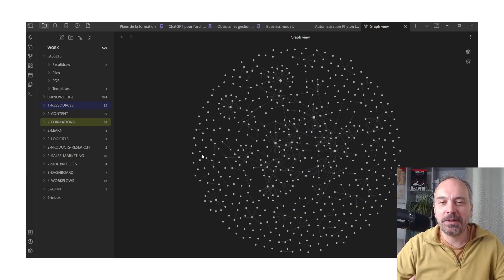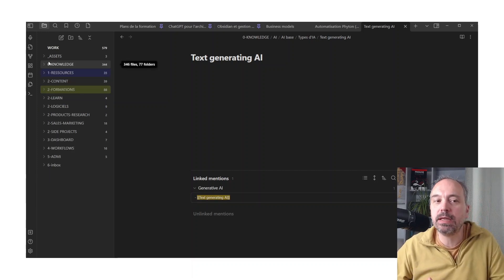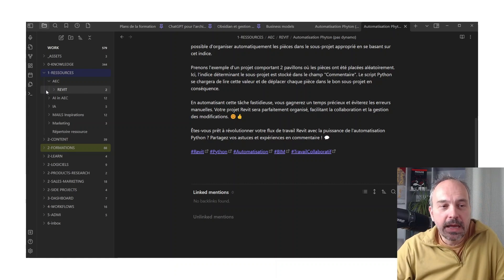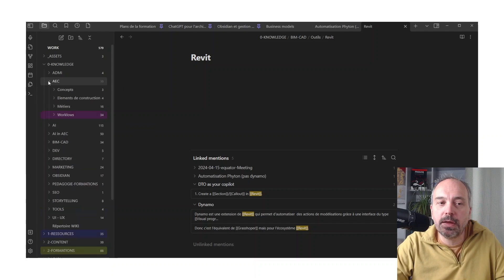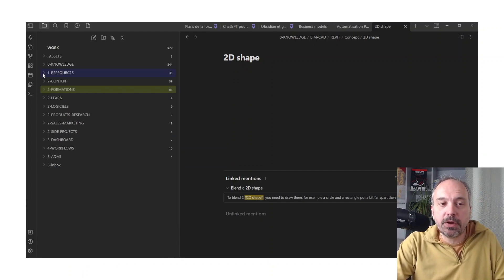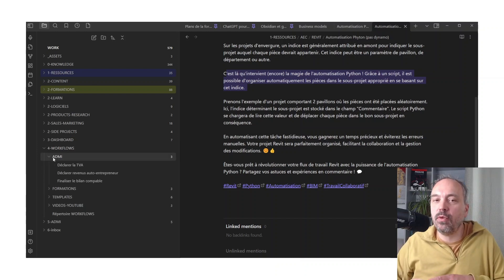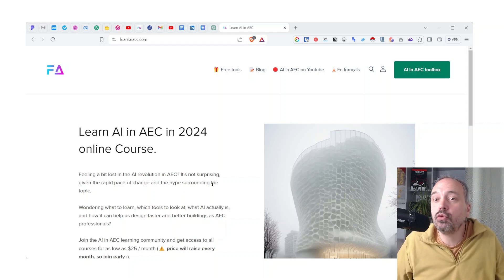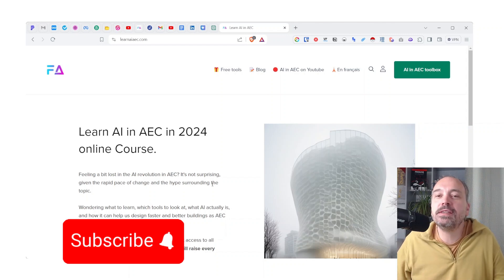Why I moved from Notion to Obsidian to learn AI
In this video, I explain to you how I manage my learning process and especially AI and AI in AEC.
I used to using Notion to manage my watch of difference topics. But from 2 weeks ago switch to Obsidian which is a tool to manage knowledge base, Wiki or even second brains.

You want to build your knowledge baas with Obsidian ?

I am a French architect learning about AI and AI in AEC, I launch some online course and a learning community for AEC professionals.

Join the AI in AEC learning community and each week get a new lesson about AI in AEC like :

- how to configure your AI assistant
- how to use Stable Diffusion to make awesome architecture image or renders
- how to design with AI